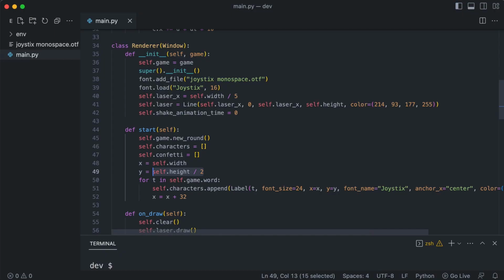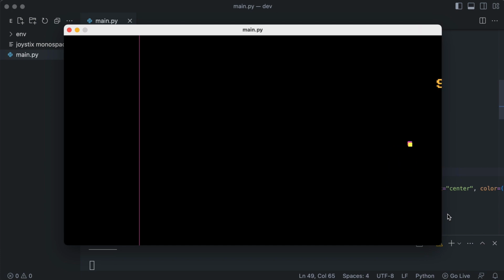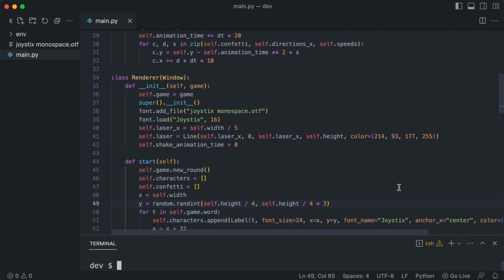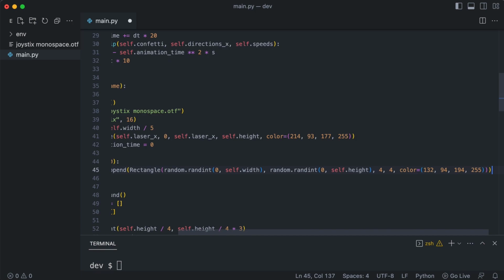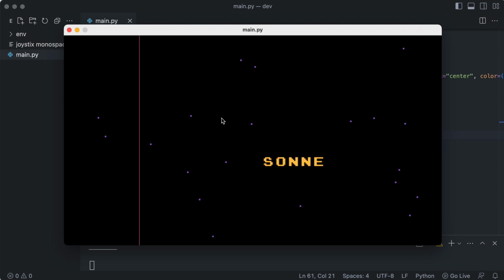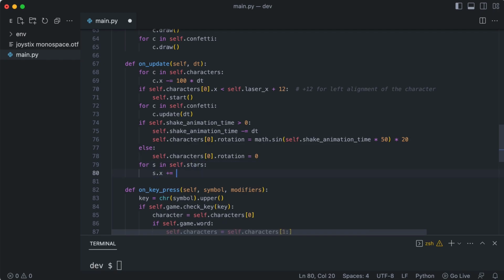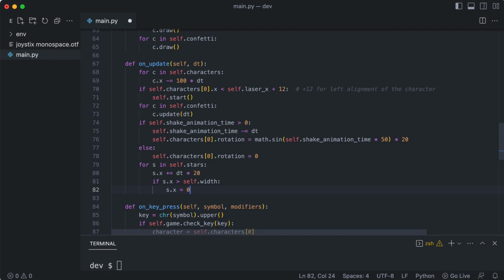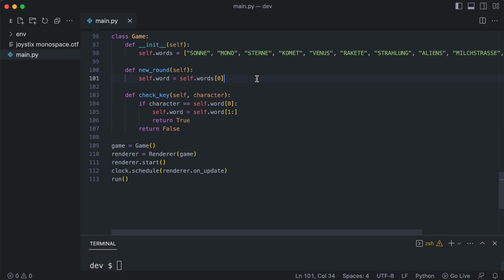5 Finishing the game - Recreate classic C64 game in Python with Pyglet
Re-create  a classic educational Commodore 64 game with Python and Pyglet. Learn how to create a window, put text on the screen, receive keyboard input, separate your logic from rendering and how to create beautiful animations!

0:18 Text at random heights
0:40 Moving star field background animation
1:50 Pick a random word from the words list

🎓Like my style of teaching?